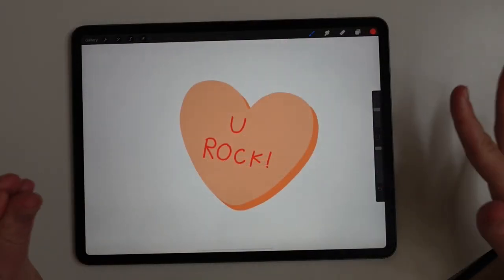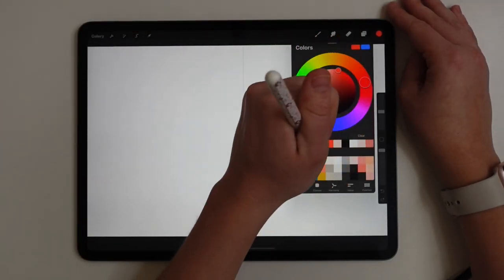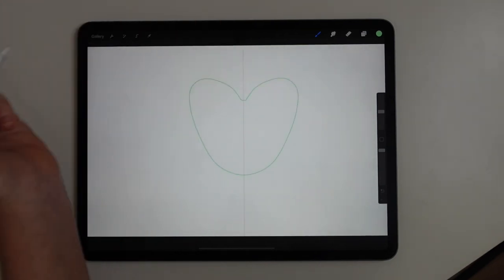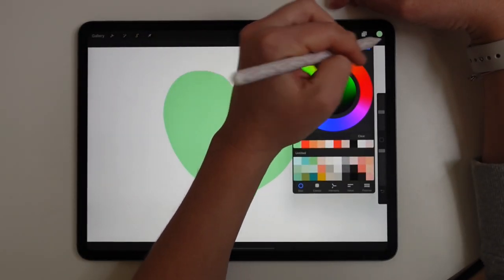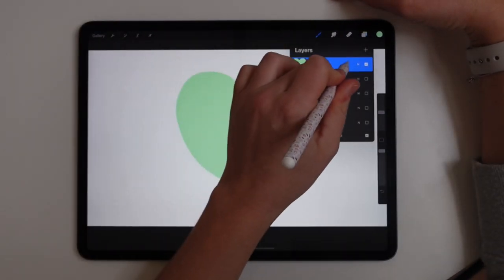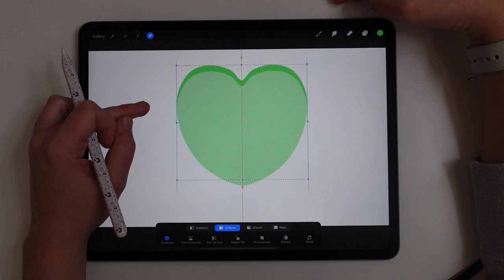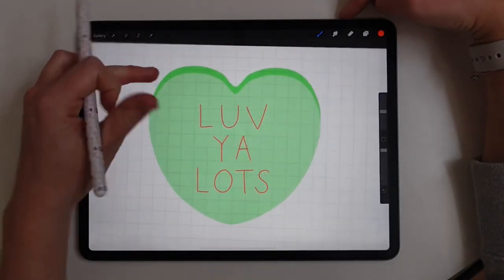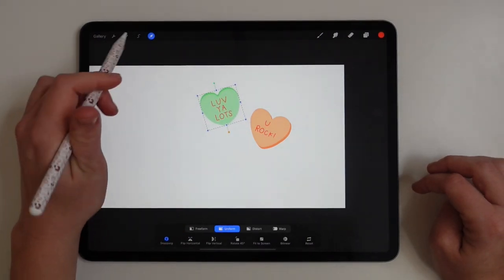Weekly Vlog | NEW CD ITEM BIG REVEAL | Daisy turned 8! | Procreate app: Doodle a Conversation Heart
Yay! Thanks so much for tuning into this week’s vlog!

For Procreate Conversation Heart Tutorial: 3:07

Below you will find links to everything mentioned in the video and more:

Pink Pom Pen
Popcorn Bowl
Valentine Card Set

Procreate App Tutorials (brush used in this video is found in the tips and tricks class!)

Thank you SO much to my best friend, Hannah, for editing the little sneak peek promo!

Camera used for vlogging

Music credit (shoutout to these amazing music artists for great beats and for allowing YouTube users to use their music):

Pajamas Reveal Song: Sunny Mornings by Justin Black (PRS) and Oscar Hill (PRS) with Atmosphere Music Ltd. BLOCK Labels.